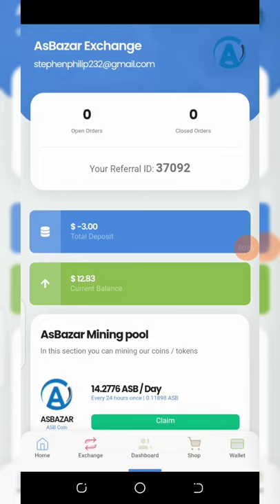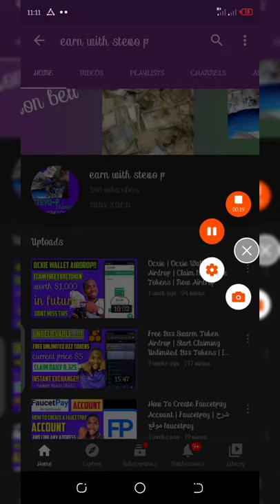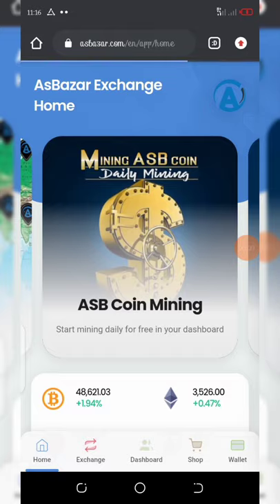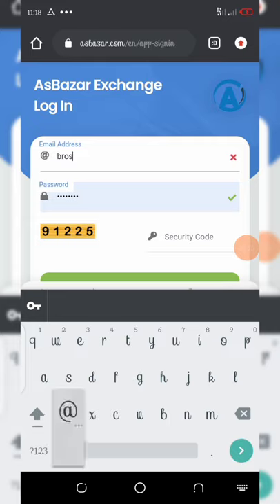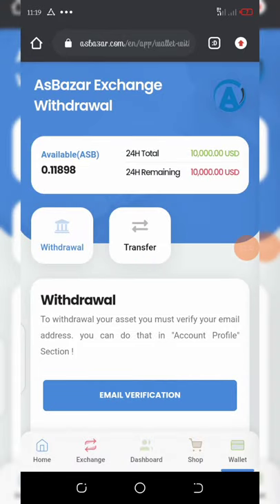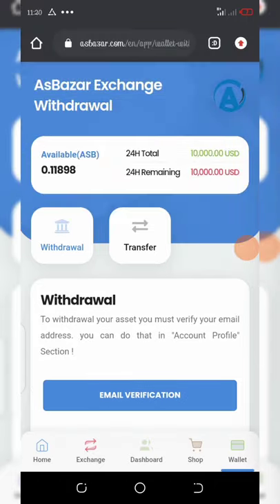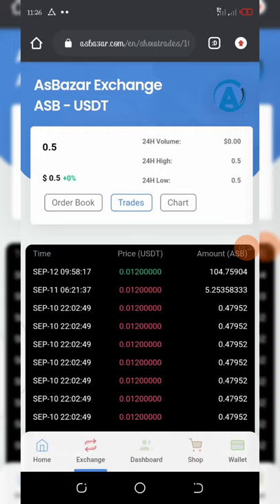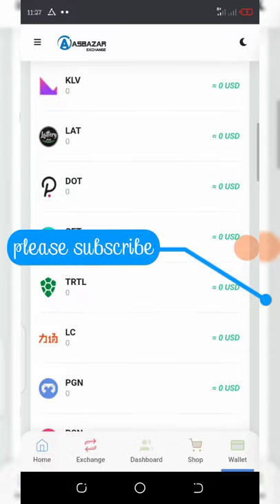Asbazar Exchange & Wallet Token Mining | Claim Unlimited Tokens Daily!! Instant Withdrawal To Klever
Join this new exchange site and mine their tokens fairly for free; asbazar token is valuable; its best time for u to cool cash!!